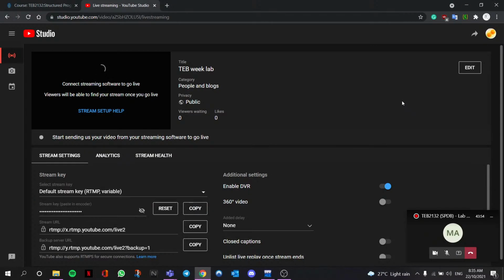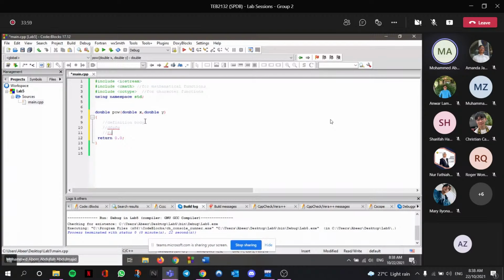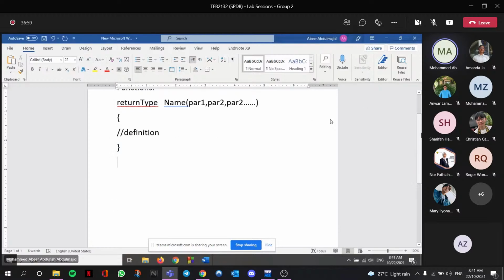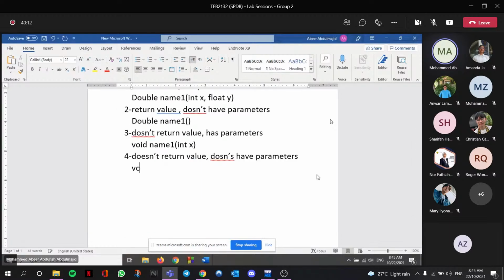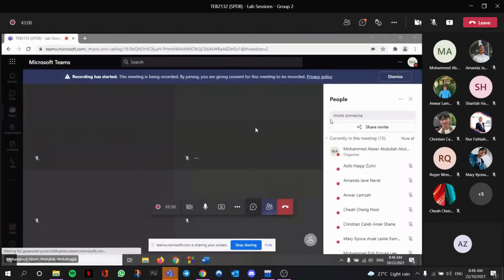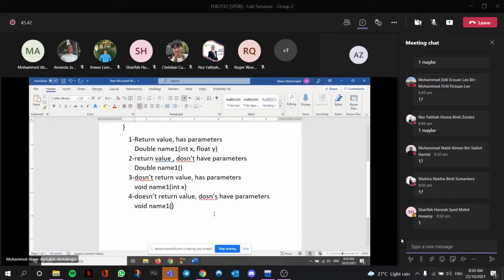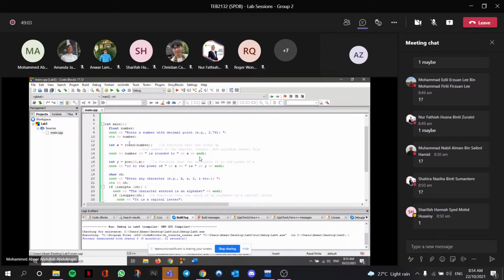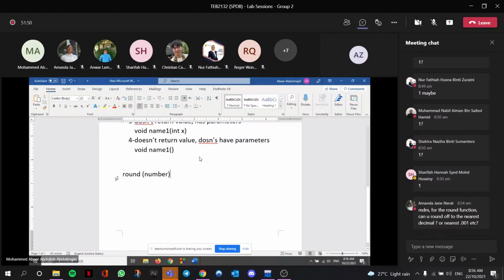TEB week lab